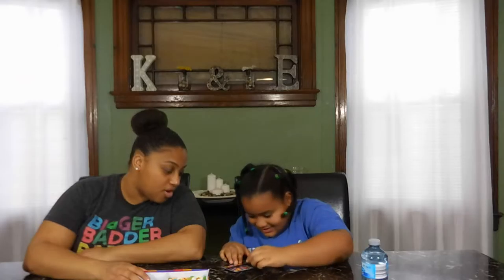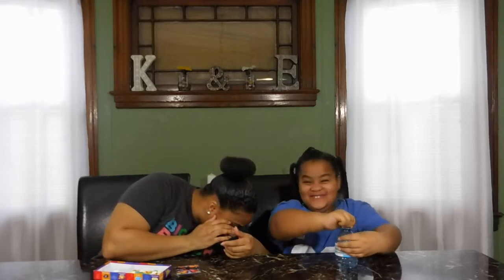Bean Boozled - Aunt & Niece Edition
For today's video I did something completely different.  My beautiful and smart niece had an awesome idea to do the bean boozled challenge. So of course I told her lets do it.  We had so much fun making this video and are super excited to share it with you.  Positive vibes, positive life =]

Video Info-

Bean Boozled Game 4th Edition

Flavors found in the game are as follows:

1. Spoiled Milk/ Coconut
2. Rotten Egg/ Buttered Popcorn
3. Barf/ Peach
4. Booger/ Juicy Pear
5. Stinky Socks/ Tutti-Fruitti
6. Dead Fish/ Strawberry Banana Smoothie
7. Toothpaste/ Berry Blue
8. Canned Dog Food/ Chocolate Pudding
9. Moldy Cheese/ Caramel Corn
10. Lawn Clippings/ Lime